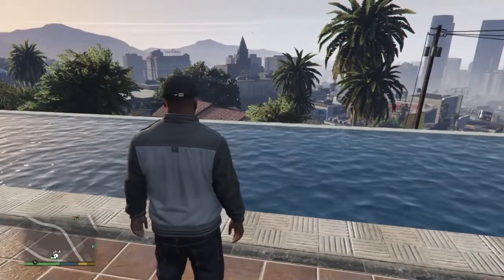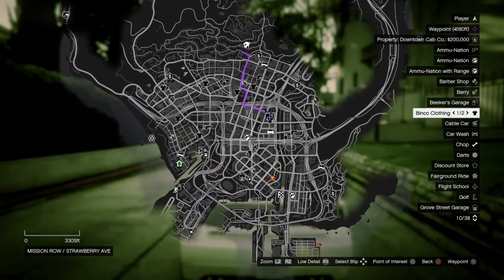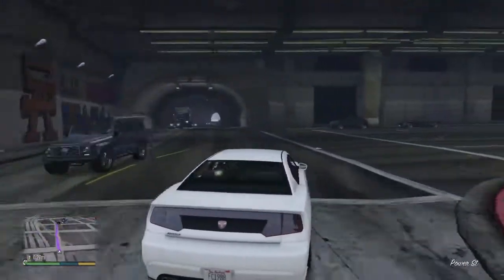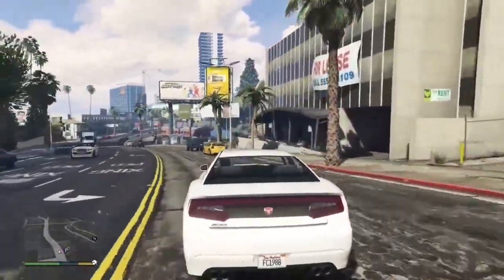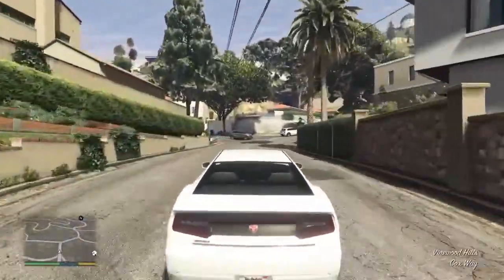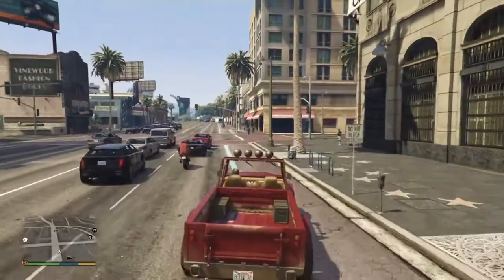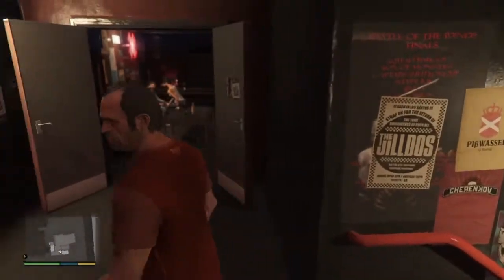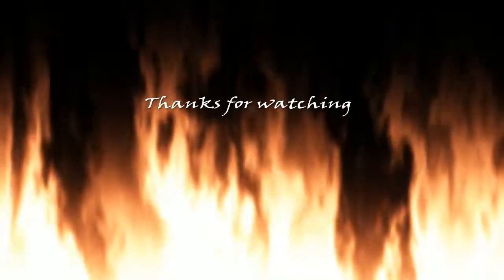GTA5-Crazy Timez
Insane is the word for this